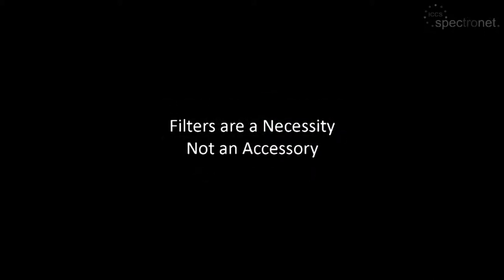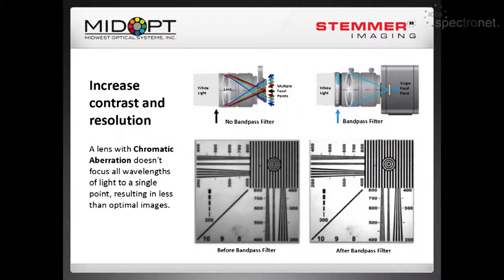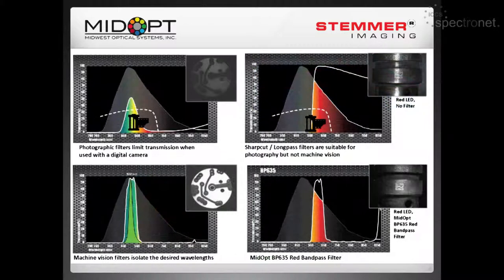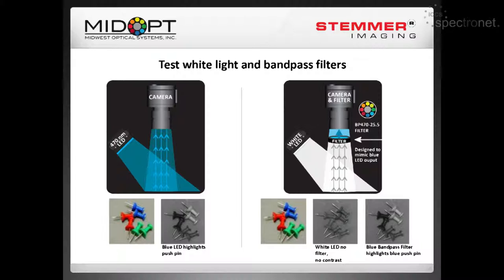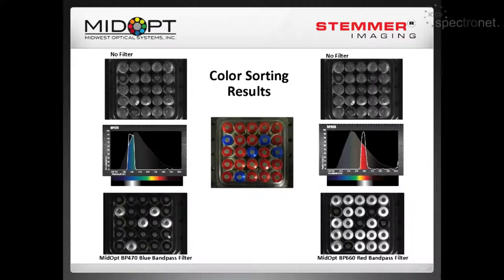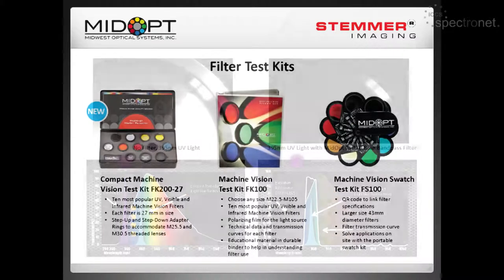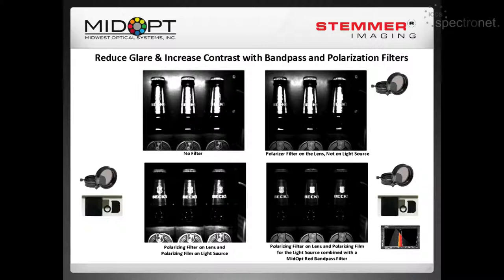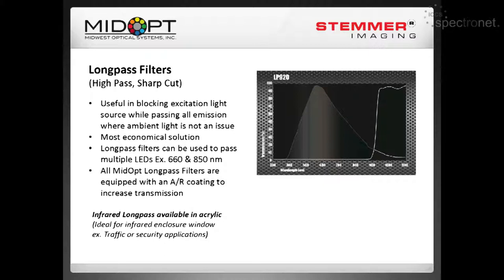Using filters in colour inspection, increase resolution through optical filtering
Presentation by Mike Gizmik (Midwest Optical Systems) at the STEMMER IMAGING Vision Technology Forum 2013: Optical filtering is the simplest, quickest and most cost effective way to control what a camera sees and improve the repeatability and stability of vision applications. In this informative presentation, we will explain the benefits of filters and how to use them to get better performance from your machine vision applications. Optical filters greatly improve contrast and resolution through isolating particular wavelengths allowing you to »see in colour in black and white«.
Application solutions will be shared as well as tips and tricks of filtering including testing with filters on your vision system to ensure optimal results on the production line.